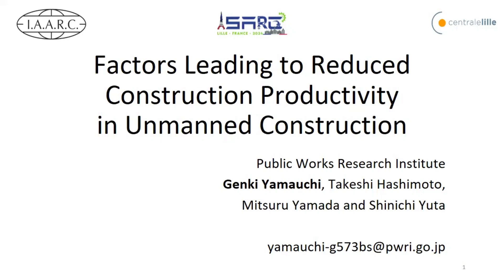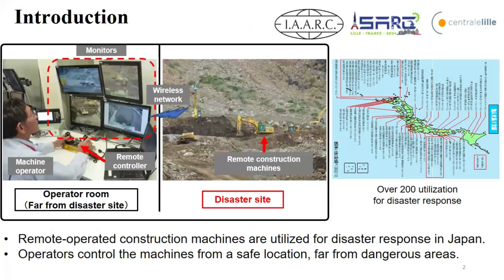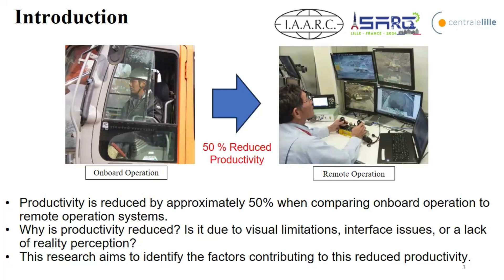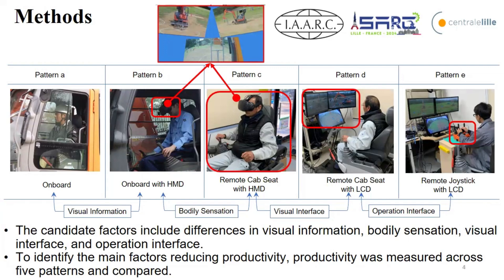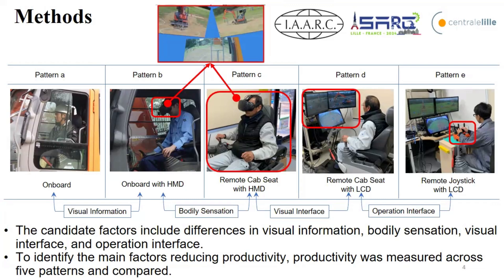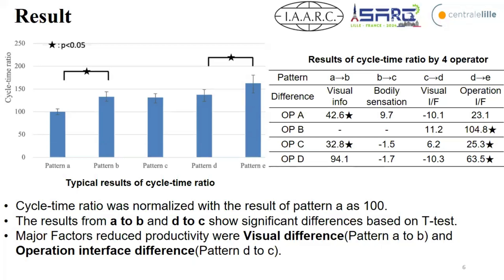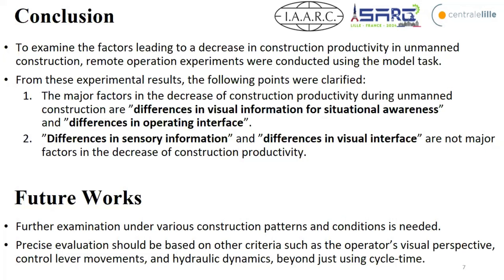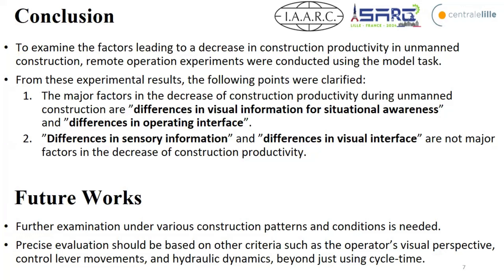Paper ID 309 - ISARC 2024 by Genki Yamauchi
Title: Factors Leading to Reduced Construction Productivity in Unmanned Construction

Authors: Genki Yamauchi, Takeshi Hashimoto, Mitsuru Yamada and Shinichi Yuta

Abstract: This study investigates factors affecting construction productivity in unmanned construction, a method developed in Japan for safely conducting recovery operations post-disaster using remotely operated machinery. Despite its widespread adoption, unmanned construction is typically less efficient than conventional methods. This research aims to identify and quantify the causes of this reduced efficiency. Experiments were conducted using a hydraulic excavator in various operation environments, from manned to remote, focusing on visual information, operation interface, sensory information, and image display. The results reveal that the main factors decreasing productivity are differences in visual information for situational awareness and operating interface, with the former having a slightly greater impact. Sensory information and image display differences were found not to be major contributors. The findings are specific to tasks similar to the model task used in the study and suggest the need for further research under various construction conditions to enhance productivity in unmanned construction, which is vital for disaster response and regular construction site productivity.